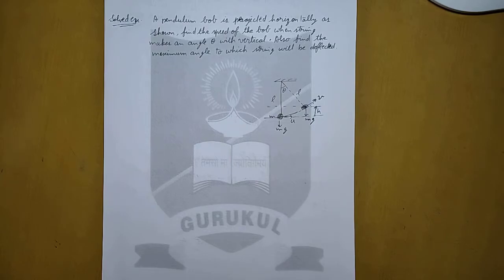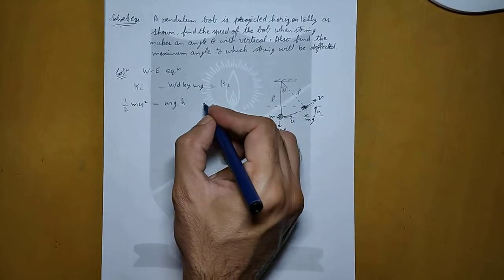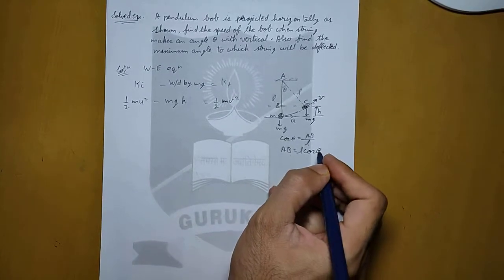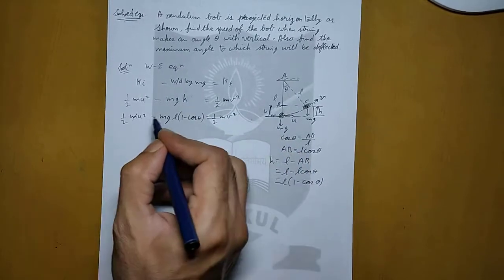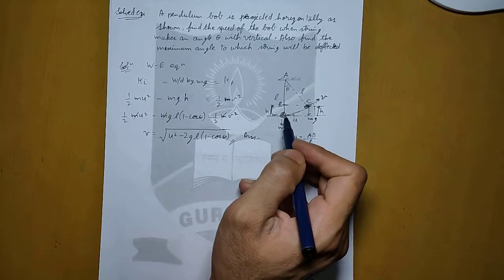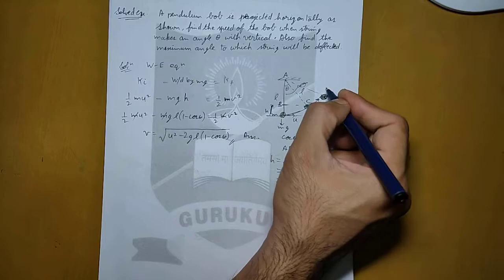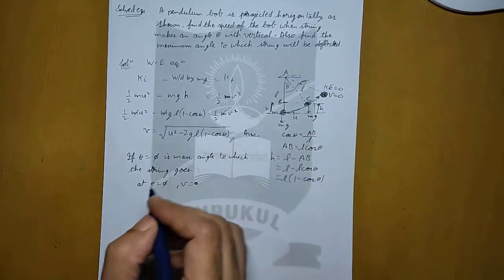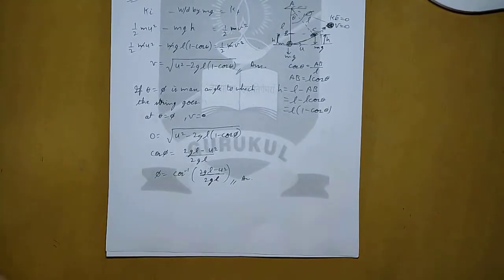Solved Example 10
A pendulum bob is projected horizontally as shown. Find the speed of bob when string makes an angle theta with vertical. Also find the maximum angle to which string will be deflected from mean position